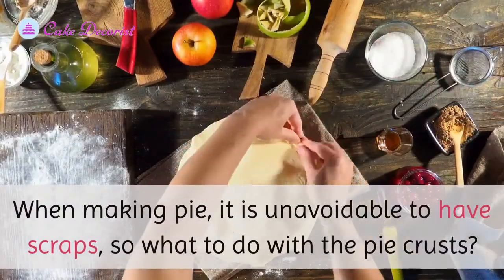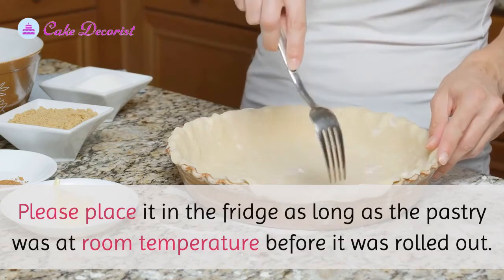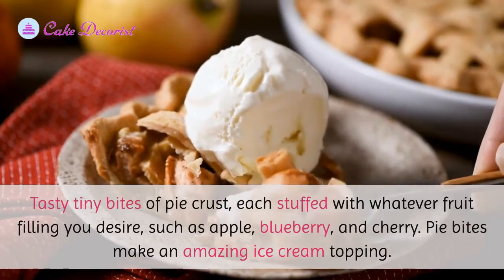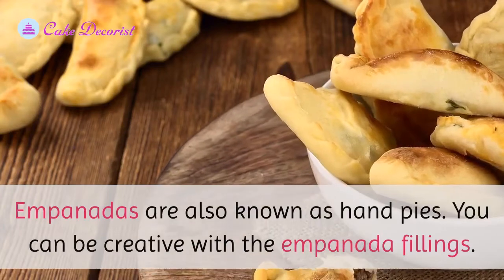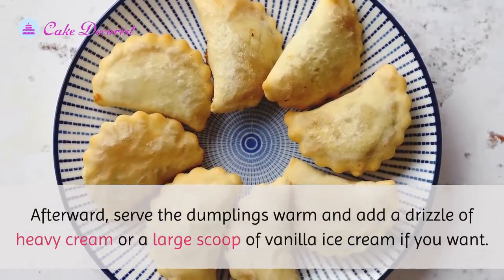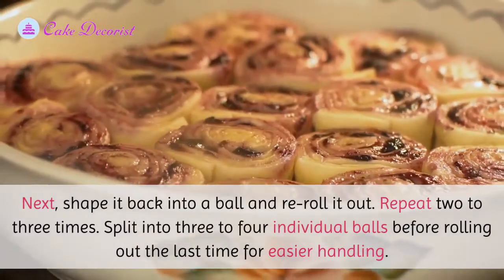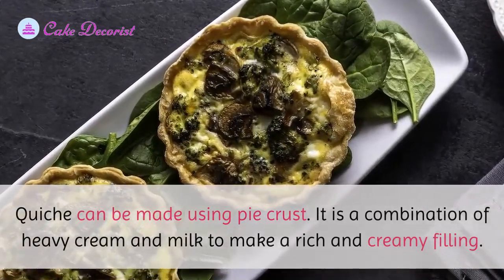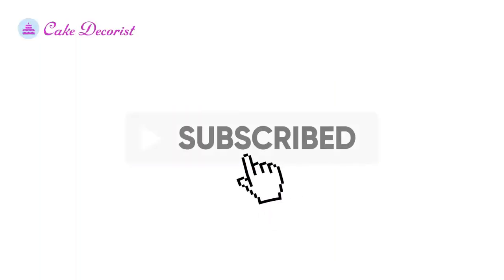What To Do With Pie Crusts?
Thanksgiving is never complete without pie. And when making pie, it is unavoidable to have scraps, so what to do with the pie crusts? They indeed say you cannot have too much of a good thing. That is why there are leftovers. However, you do not need to feel like you are wasting good food because you do not need to throw it. What you can do is to make something better from it. And if you think that the dough is limited to a few recipes, you are mistaken since there are many ways to make delectable desserts using pie crusts.